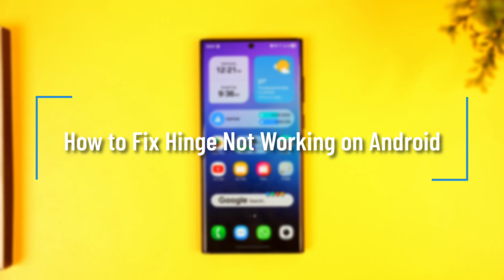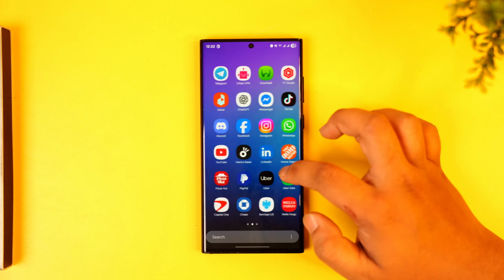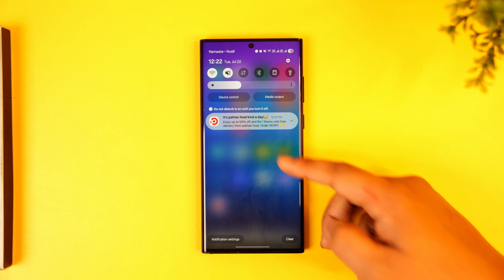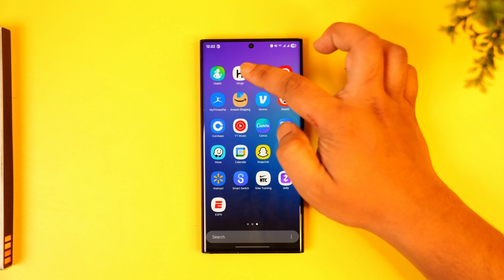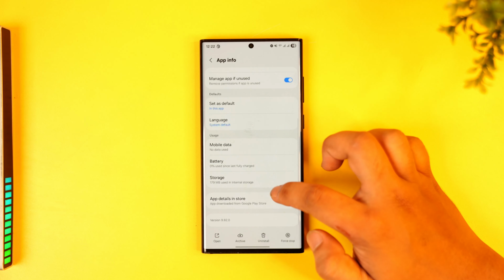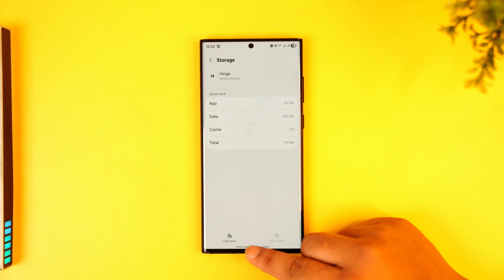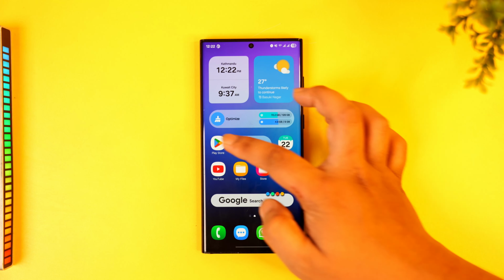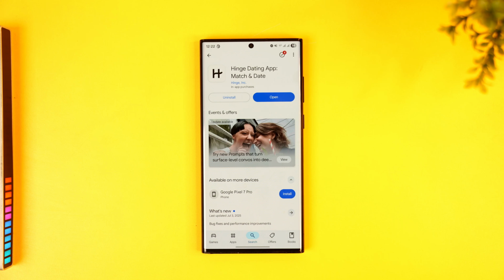How to Fix Hinge Not Working on Android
If you're experiencing issues with the Hinge app not working on your Android device, there are a few common troubleshooting steps you can take to resolve the problem. This video outlines simple methods to fix app crashes, freezing, or failure to load the Hinge interface properly.

The most common cause is internet connectivity. Before taking more advanced steps, switch between Wi-Fi and mobile data to rule out any network-related problems. If the app still doesn’t function correctly, proceed by long-pressing the Hinge icon on your home screen or app drawer. Tap the small 'i' icon to access the app's information settings. From there, navigate to the 'Storage' section and tap 'Clear Cache.' This removes temporary files that may be interfering with the app's operation. If clearing the cache doesn’t help, you can also try 'Clear Data'—but note that doing so may log you out of the app and remove local settings.

Another important step is to ensure that your app is up to date. Open the Google Play Store, search for 'Hinge,' and check whether an update is available. Updating the app can resolve bugs or compatibility issues caused by outdated versions.

If none of these steps resolve the issue, restarting your phone or reinstalling the app completely may offer a solution. It's also worth checking Hinge's official support or community forums to see if there's a known issue affecting the service on Android.

Timestamps:
0:00 Introduction
0:04 Check internet connection
0:20 Clear cache and data for Hinge
0:38 Check for app updates
0:50 Conclusion